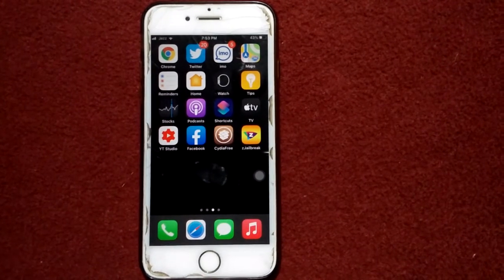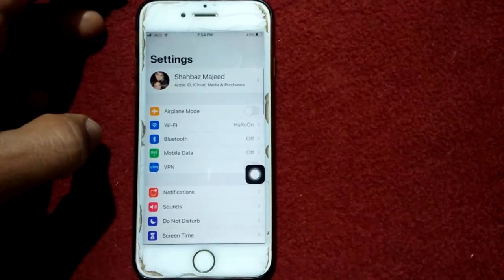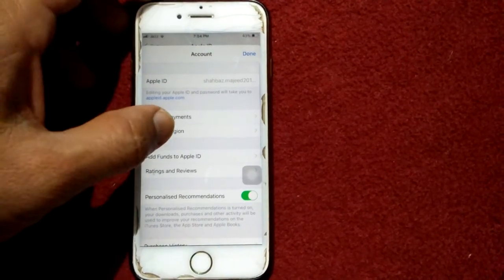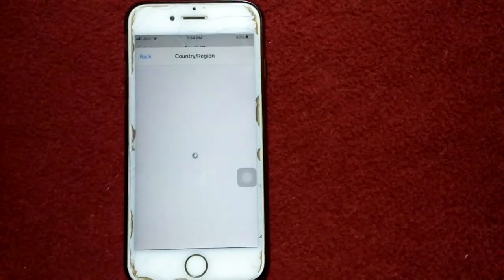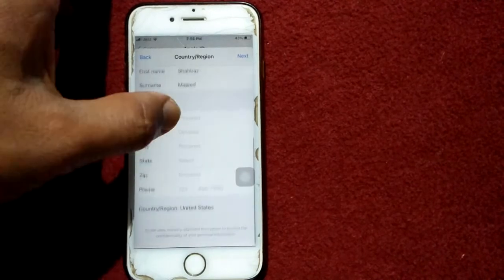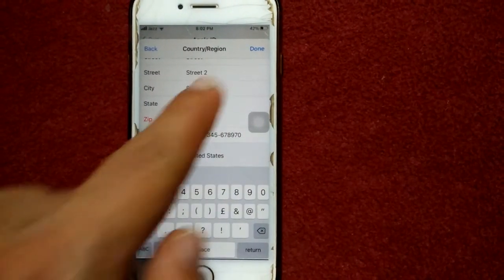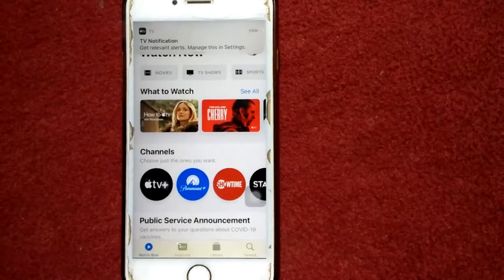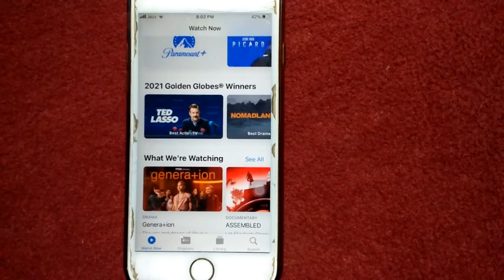APPLE TV APP NOT WORKING FIXED ON IPHONE FIXED APPLE TV NOT SHOWING VIDEOS ON IPHONE